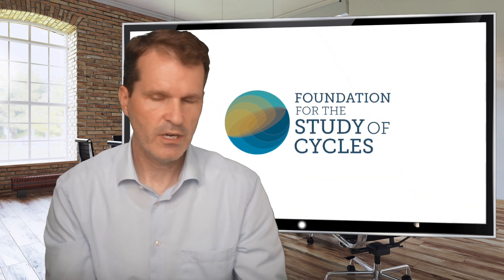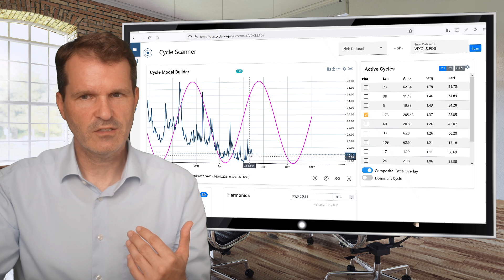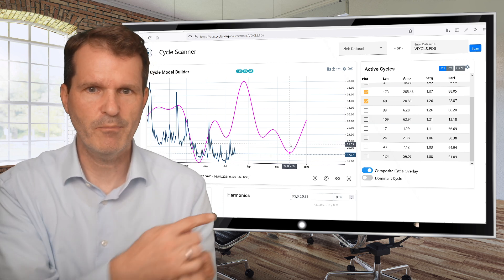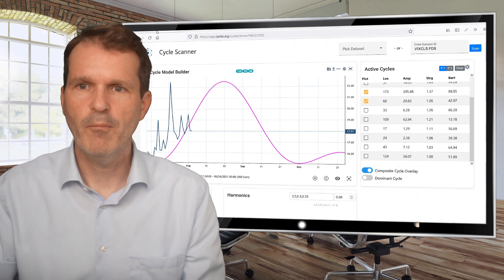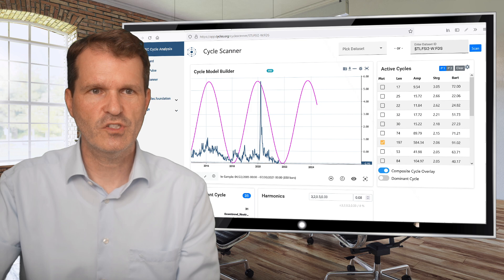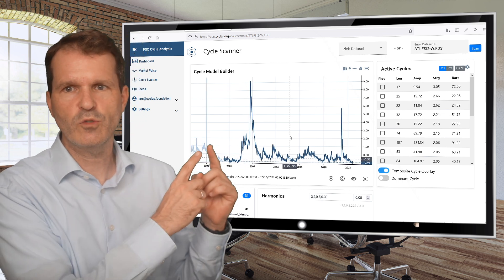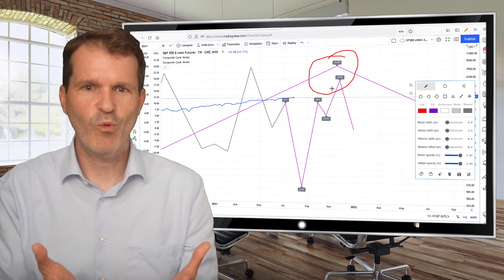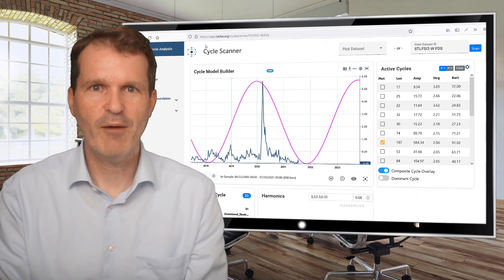Market Cycles Report Aug. 9: Financial Stress Index & Market Sentiment Cycles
In this weekly Cycles TV episode, we will review daily volatility cycles (VIX) and dominant cycles in the weekly financial stress index.